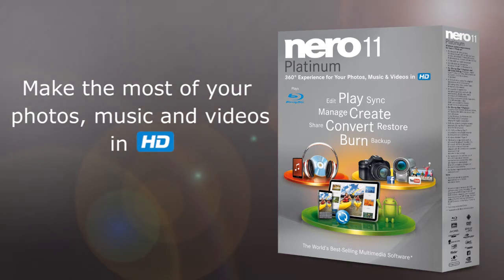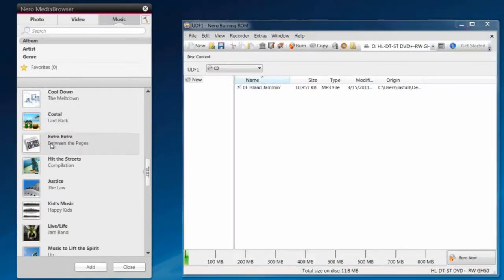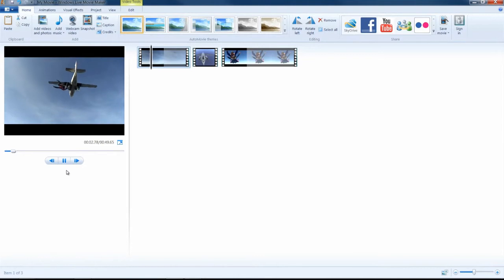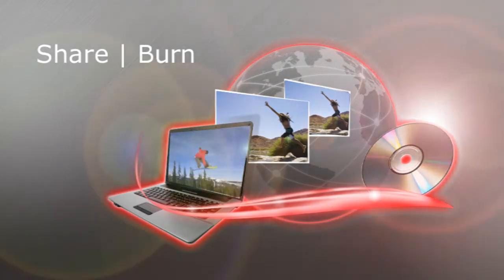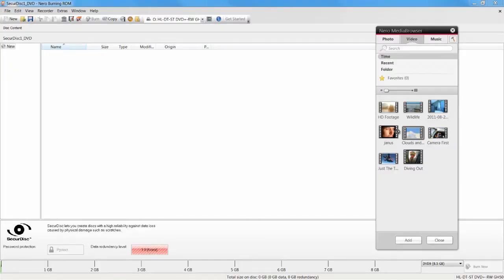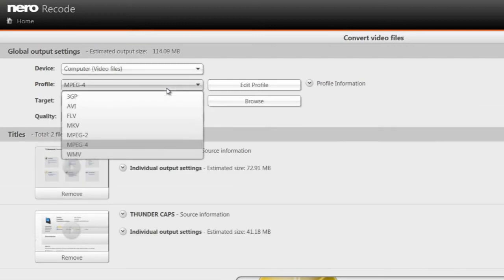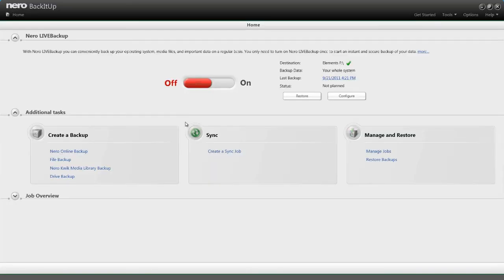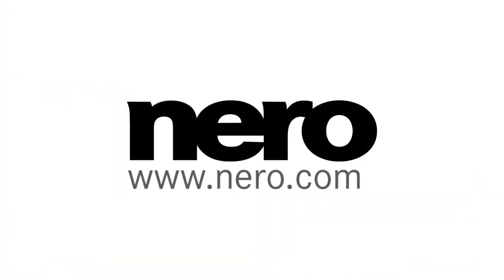Nero Multimedia Suite Platinum HD 11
Vídeo demonstrando o funcionamento do Nero Multimedia Suite Platinum HD 11